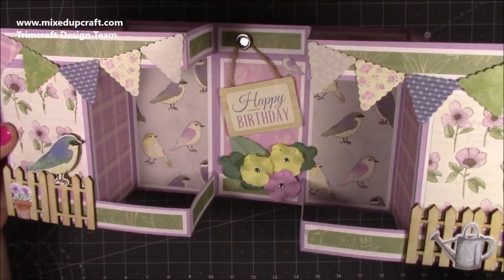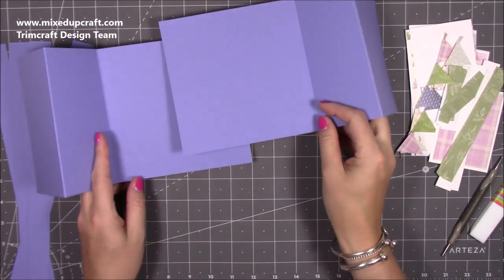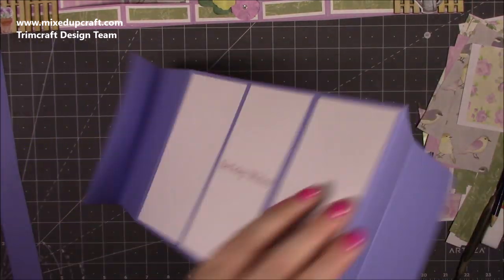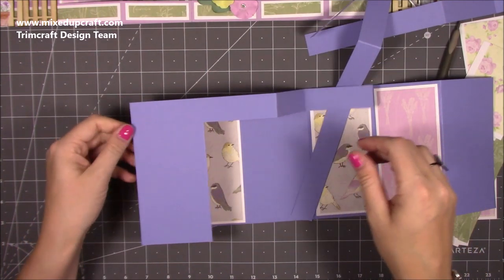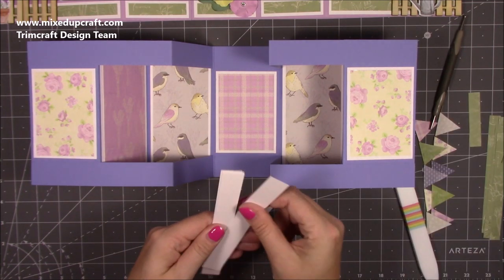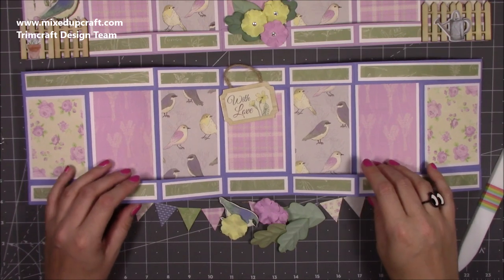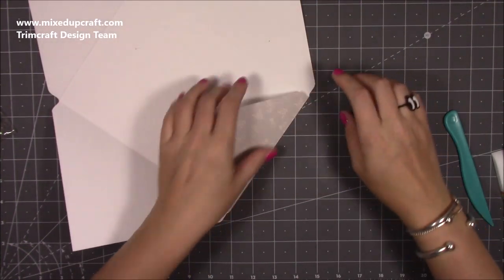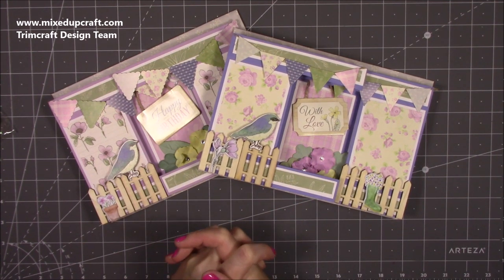Double Z Fold Card • Panel Fold Card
Hi everyone, In this tutorial, I show you how to make a Double Z Fold Card.
Please find all the links to the products used today below.

Dovecraft Secret Garden Collection from Craft Stash
or Amazon

Sam